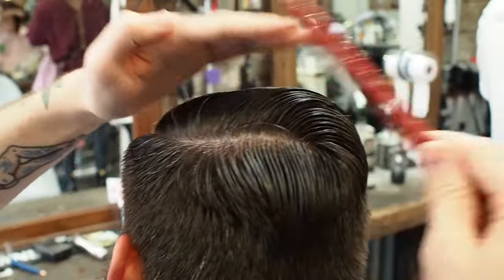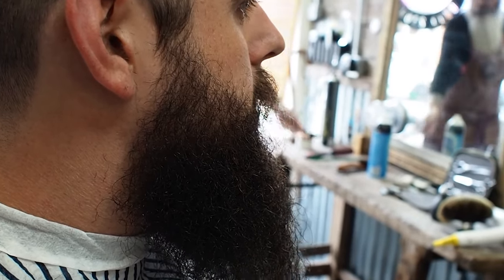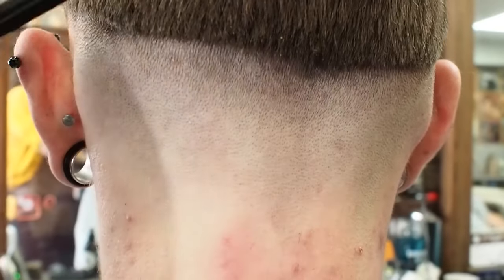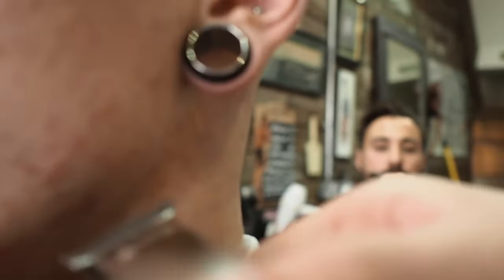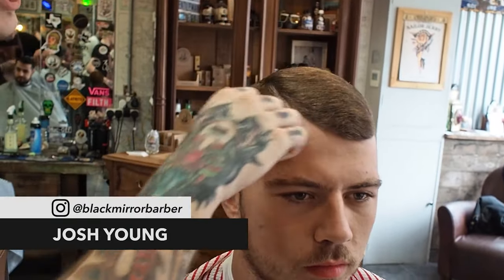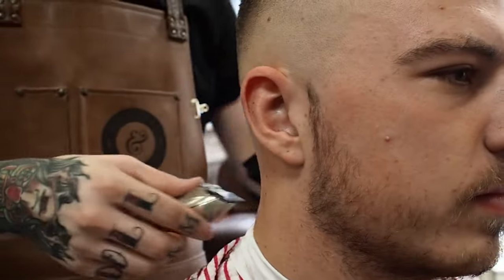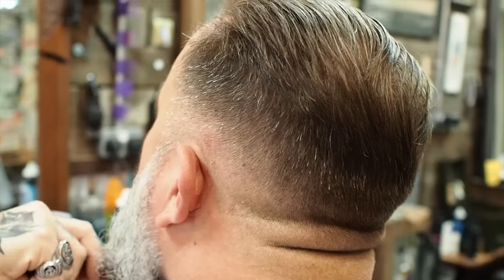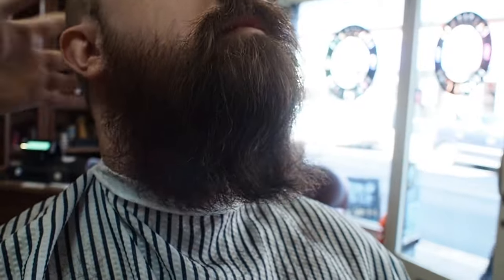Amazing Barbershop Transformations Compilation | Ep. 17